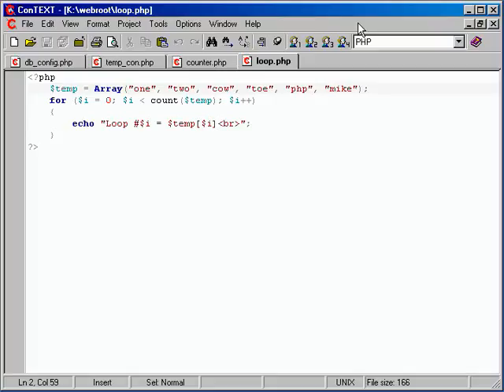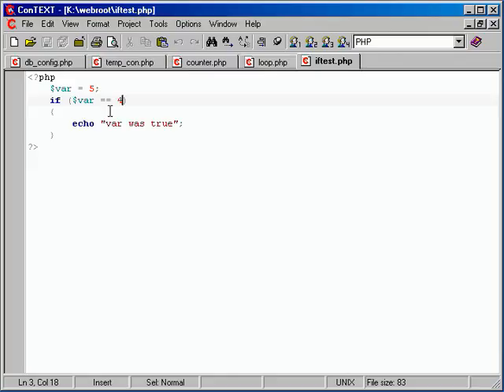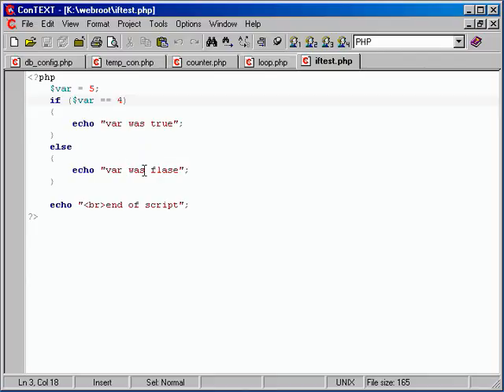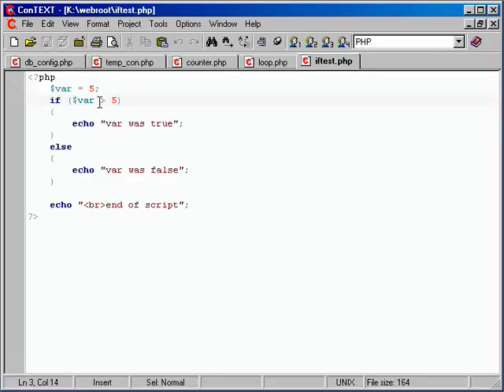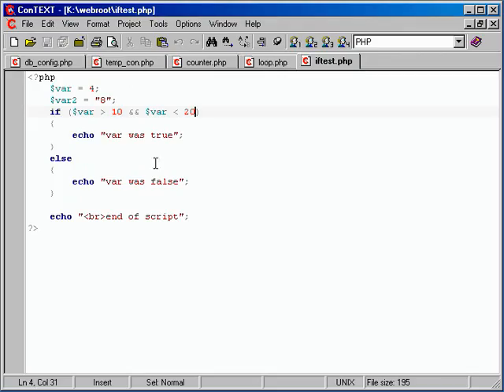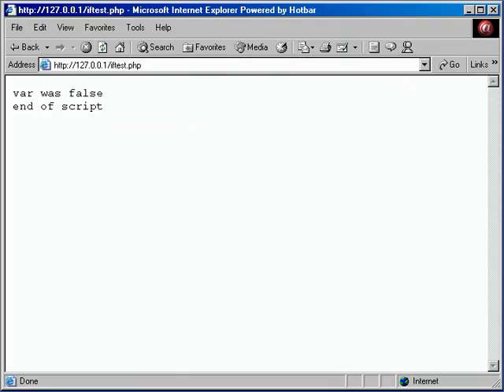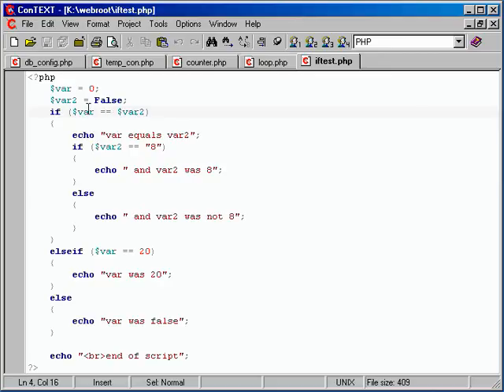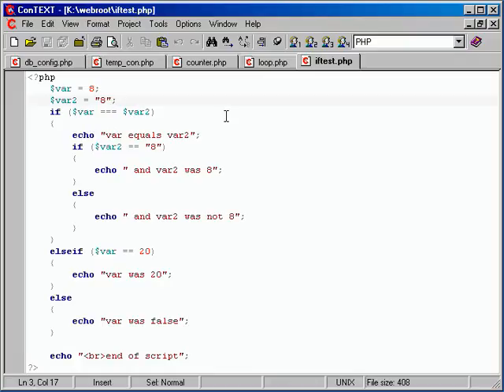VIDEO TUTORIAL PHP & MySQL Course 15 IF Statements